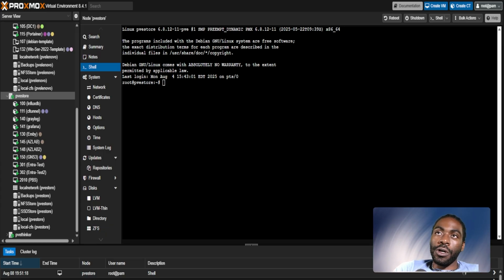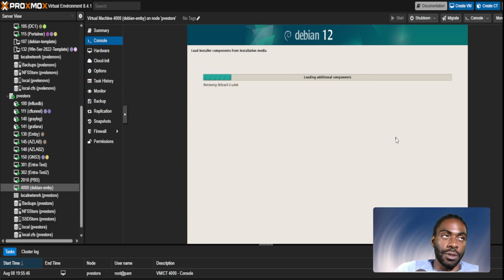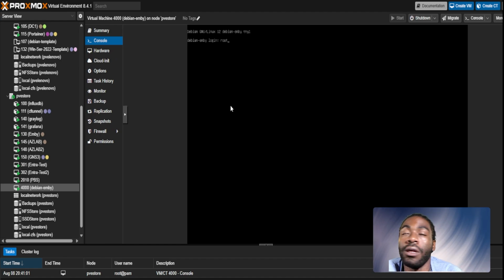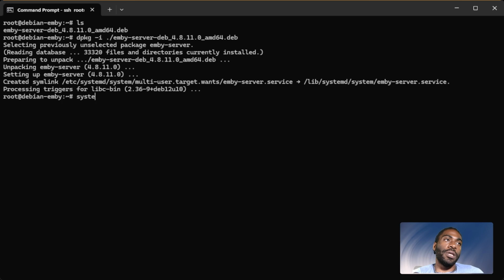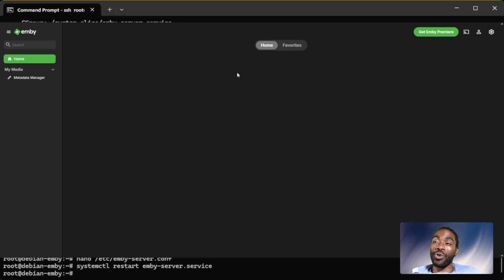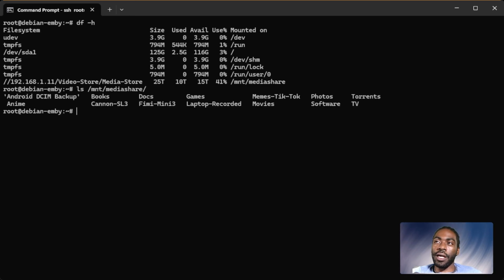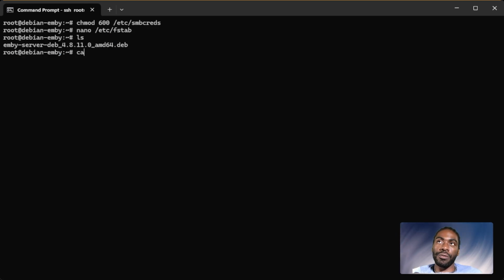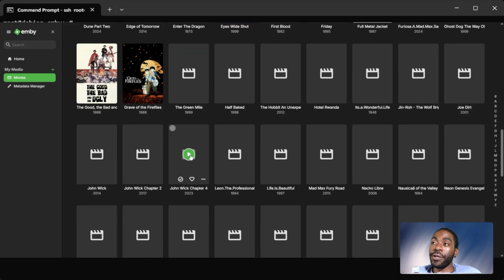Proxmox - How to Install Emby Media Server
How to install Emby media server on proxmox